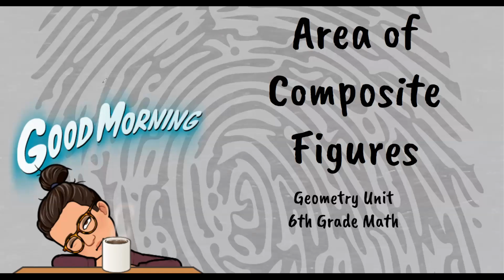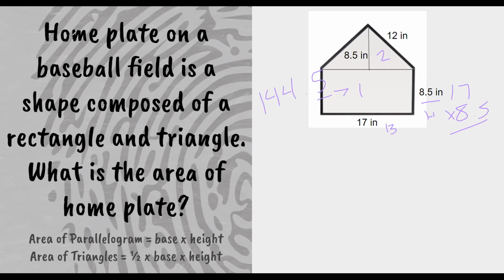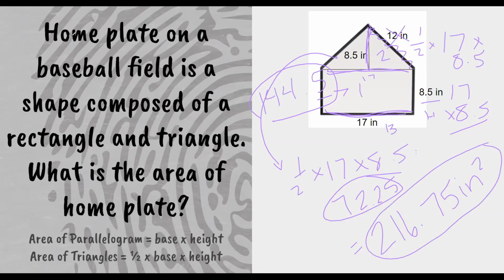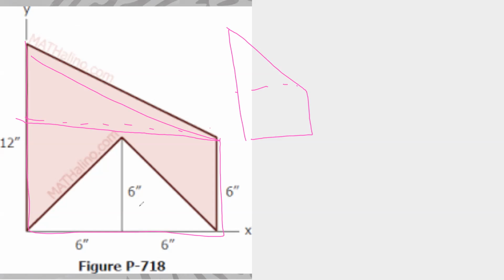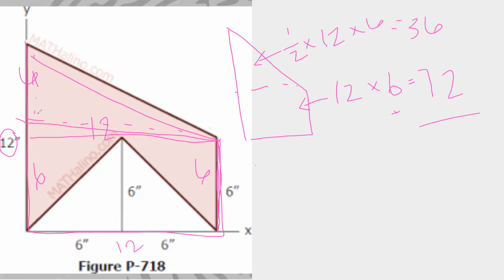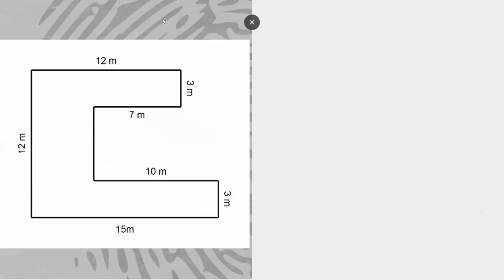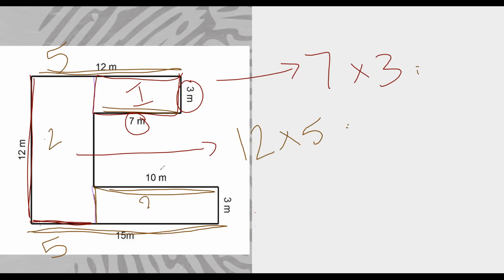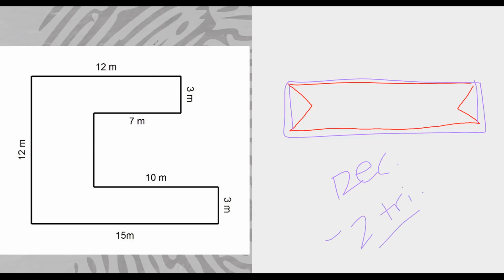Area of Composite Figures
6th or 7th Grade math on how to decompose or compose composite figures to find the area.